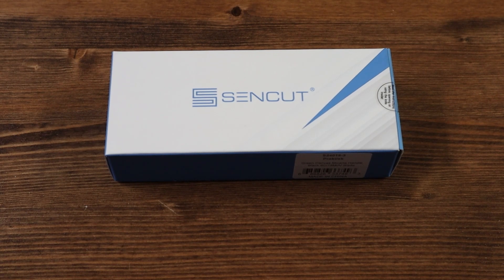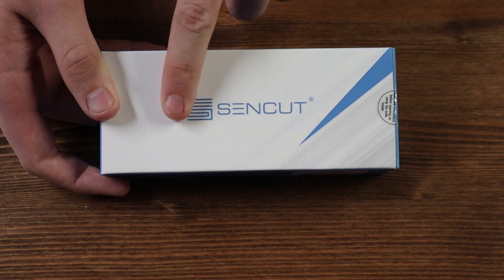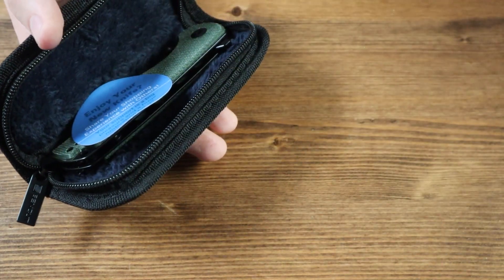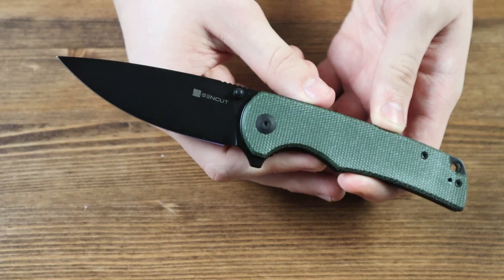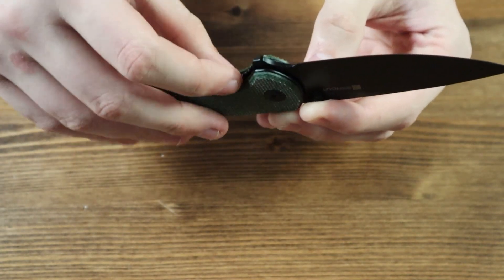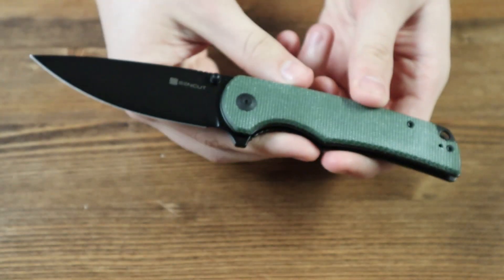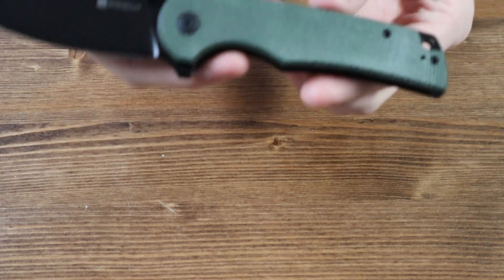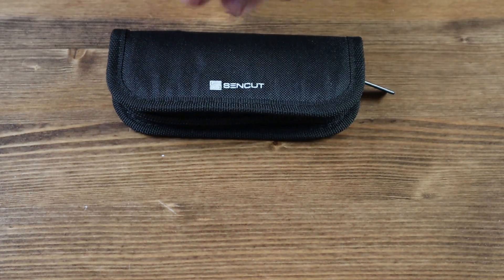Sencut Praktisk Folding Knife | 5-Minute Overview | Atlantic Knife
In this 5-minute overview, Jimping with Jacrispy takes a closer look at the Sencut Praktisk – a sleek, practical knife built for everyday carry. With its ergonomic design, reliable performance, and budget-friendly price, the Praktisk is a solid option for both new and experienced knife enthusiasts. Watch as Jacrispy breaks down all the features that make this blade a standout!